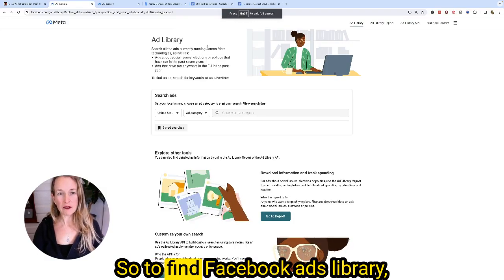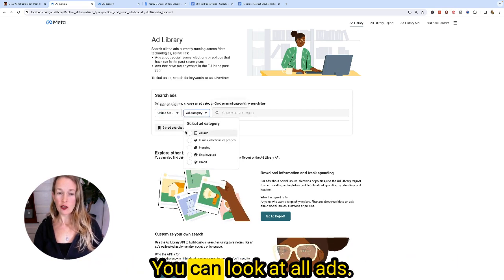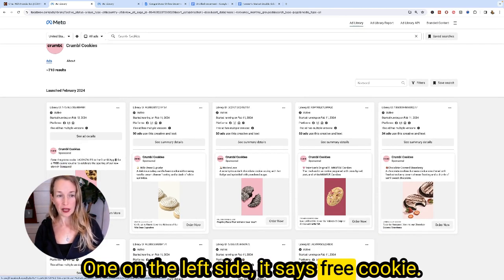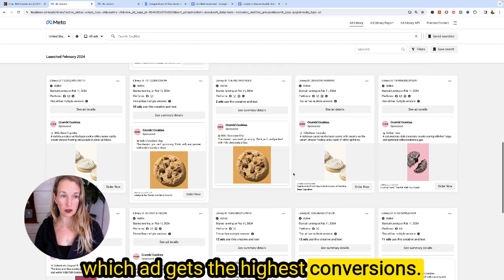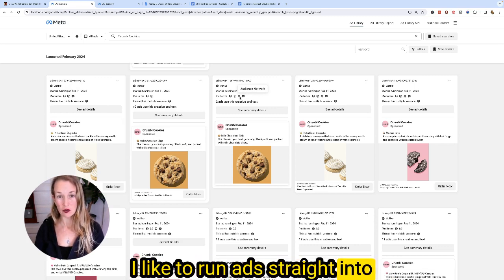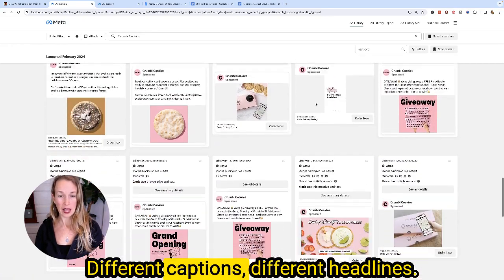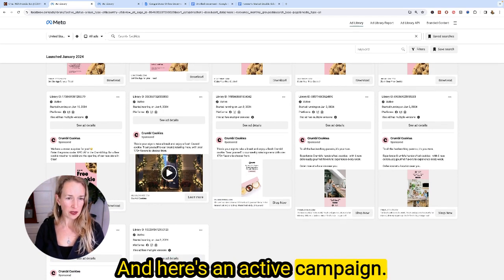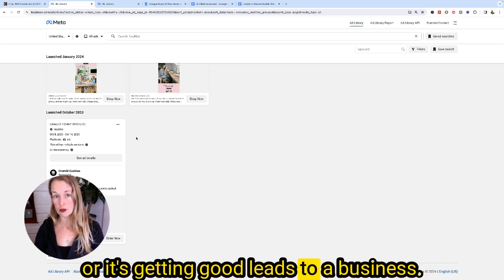How To Spy On Facebook Ads Like A Pro!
Hey, digital marketers and curious cats! 🐱💼 Ever wondered what's brewing behind those successful Facebook ad campaigns you see every day? We're pulling back the curtain to reveal the treasure trove of the Facebook Ads Library, your ultimate, 100% free resource for ad spying and mastering the art of Facebook advertising. Whether you're tweaking your own campaign or just itching to know what your competitors are up to, this video is your golden ticket! 🎫✨

In this eye-opening tutorial, we dive deep into the Facebook Ads Library, showing you how to:

Effortlessly navigate and uncover any ad across Facebook's vast network 🌐
Explore a wide array of ads, from political debates to the most creative brand campaigns 🎨

Utilize the search functionality with step-by-step guidance to filter and find exactly what you're looking for 🔍

Don your digital explorer's hat as we embark on this journey of discovery together. You'll learn the ins and outs of spying on specific brands, understanding ad trends, and much more. 🕵️‍♂️🚀

Ready to become a Facebook Ads detective? Press play, and let's dive into the Facebook Ads Library together. Let's unravel the mysteries of successful campaigns and transform your Facebook ad strategy today! 🌟

🐝✉️ Wanna be a newsletter powerhouse? Get Beehiiv today!

📓🚀 Try Panda Planner— And Get Productive!